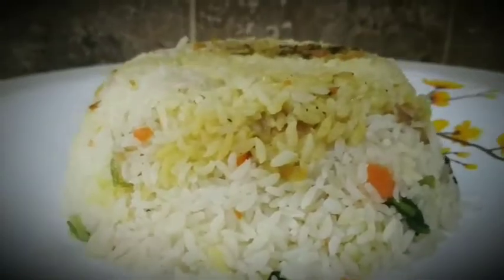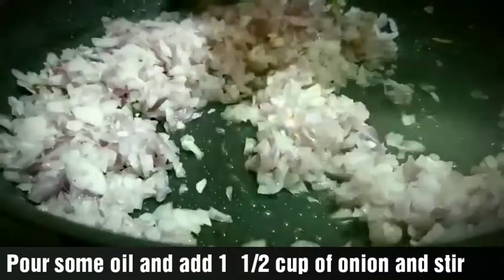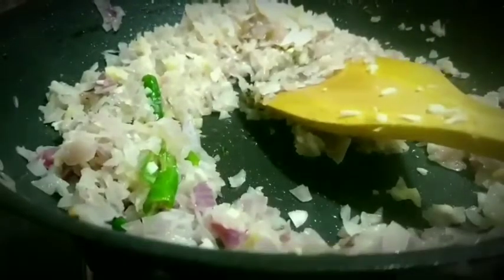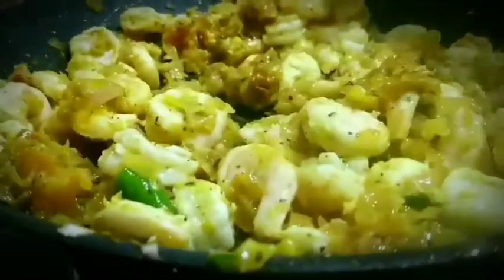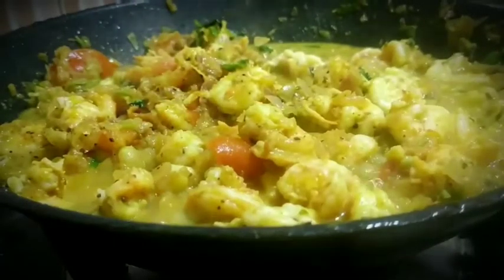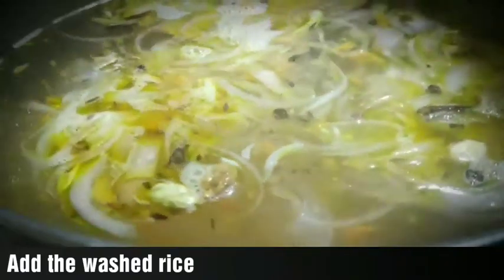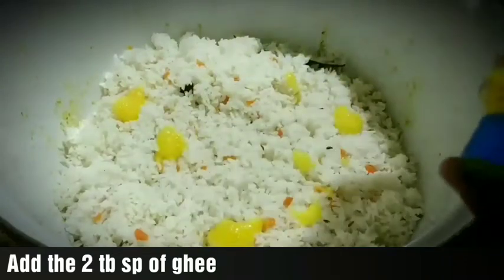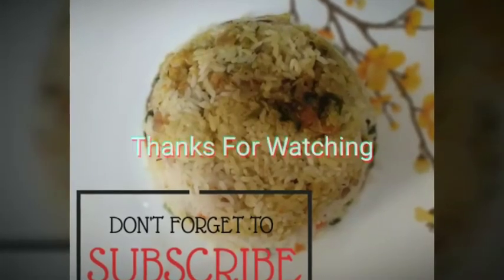PRAWN BIRIYANI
Tasty prawn biriyani